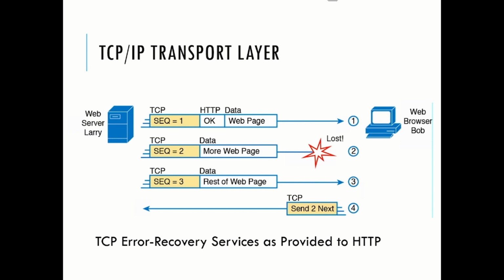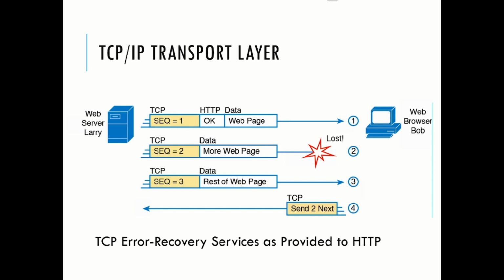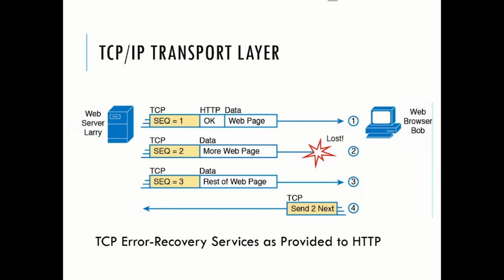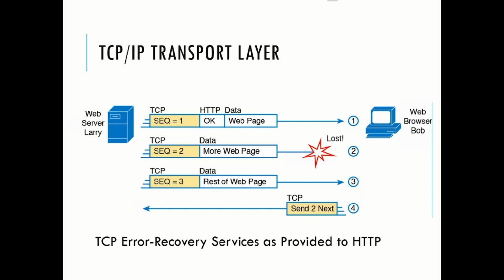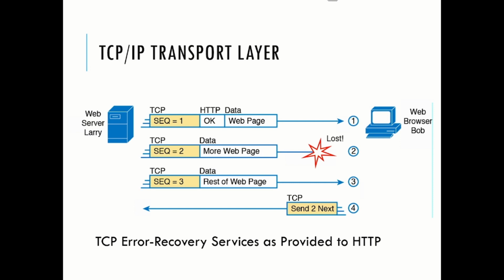6. TCP IP Error Recovery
Lets discuss what is error recovery